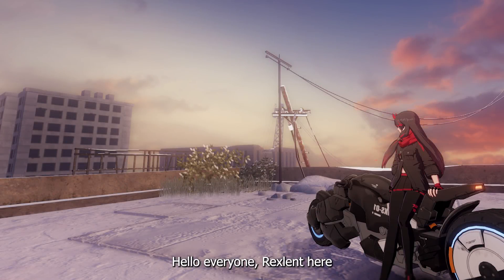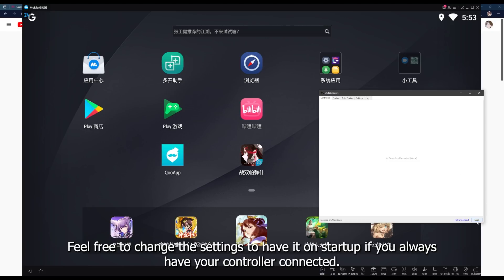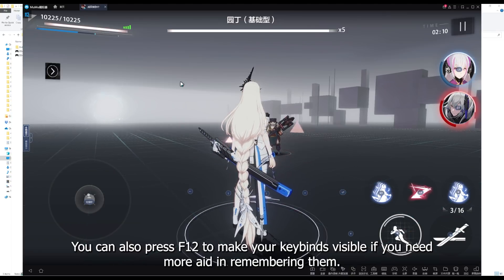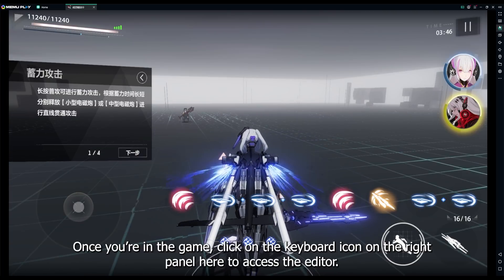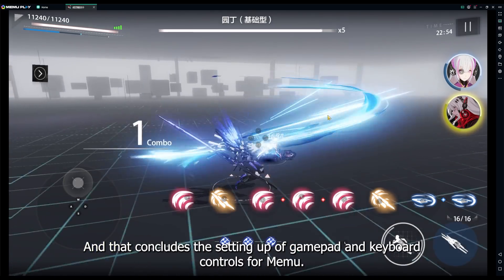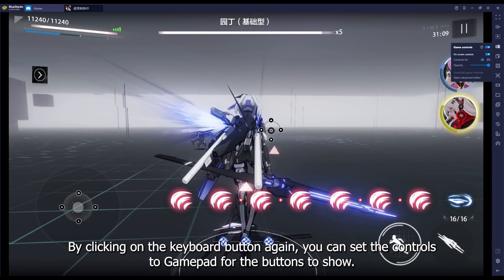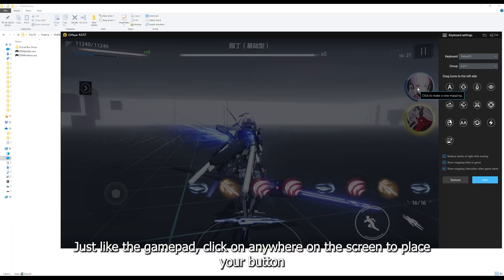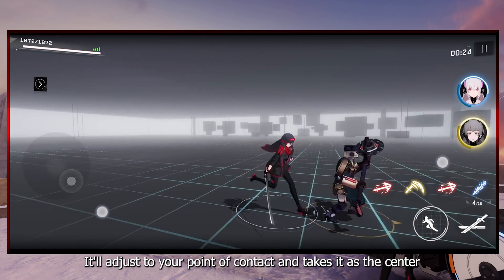【Punishing: Gray Raven】Beginner's Guide: Control Scheme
[Guide] How to install MuMu Player CN 64 bit + update + change language + install Google Play by leazhito

0:00 Introduction
1:32 Mumu
2:02 DualShock4 and DS4W
2:21 Mumu + Gamepad
3:52 Mumu + Keyboard
5:19 Memu
5:54 Memu + Gamepad
7:00 Memu + Keyboard
7:52 Bluestacks4
8:14 Bluestacks + Gamepad
10:00 Bluestacks + Keyboard
10:33 LDPlayer
10:50 LDPlayer + Gamepad
11:30 LDPlayer + Keyboard
12:14 Mobile Controls
12:29 Bluetooth Controller
13:22 Dynamic Joystick